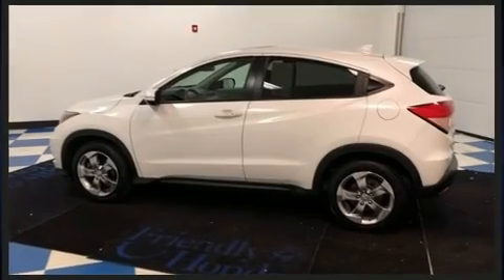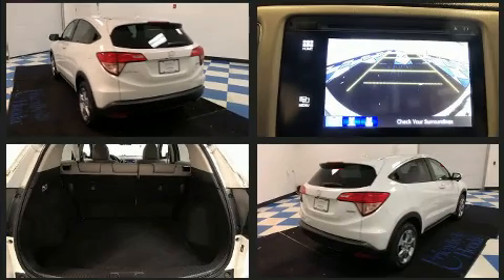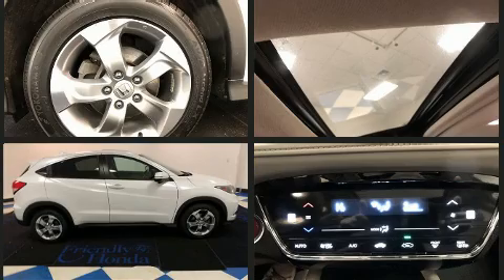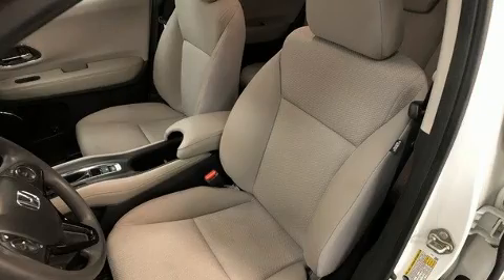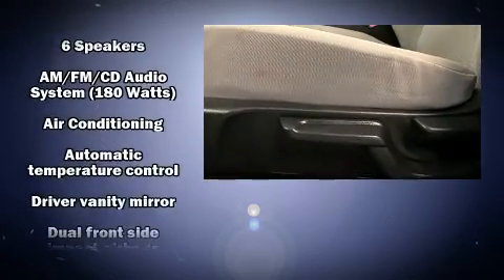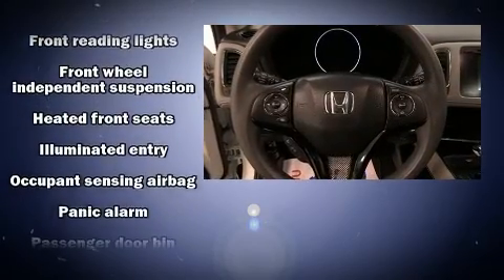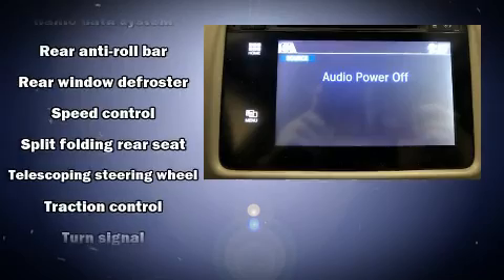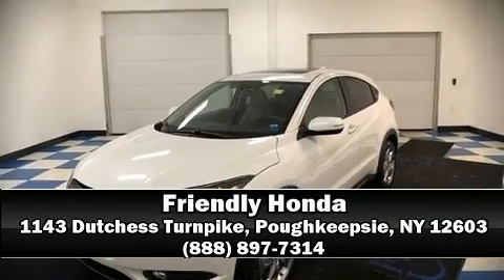2017 Honda HR-V EX AWD in Poughkeepsie, NY 12603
Friendly Honda
1143 Dutchess Turnpike

Step into the 2017 Honda HR-V. With less than 30,000 miles on the odometer, this 4 door sport utility vehicle prioritizes comfort, safety and convenience. It features a continuously variable transmission, all-wheel drive, and a 1.8 liter 4 cylinder engine. Top features include front bucket seats, 1-touch window functionality, a tachometer, a trip computer, fully automatic headlights, telescoping steering wheel, turn signal indicator mirrors, and air conditioning. For drivers who enjoy the natural environment, a power moon roof allows an infusion of fresh air. Audio features include a CD player with MP3 capability, and 6 speakers, providing excellent sound throughout the cabin. Honda also prioritized safety and security with features such as: dual front impact airbags, front side impact airbags, traction control, brake assist, a panic alarm, and 4 wheel disc brakes with ABS. Electronic stability control ensures solid grip atop the road surface, no matter how challenging the driving conditions. This vehicle has achieved Certified Pre-Owned status, by passing Honda's comprehensive certification process, including an exhaustive 150-point inspection! We have a skilled and knowledgeable sales staff with many years of experience satisfying our customers needs. They'll work with you to find the right vehicle at a price you can afford.